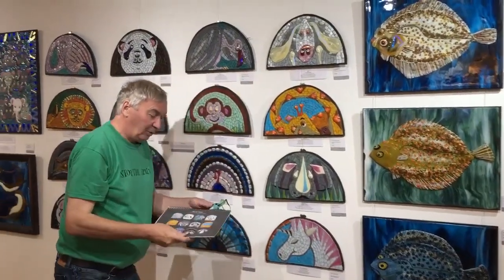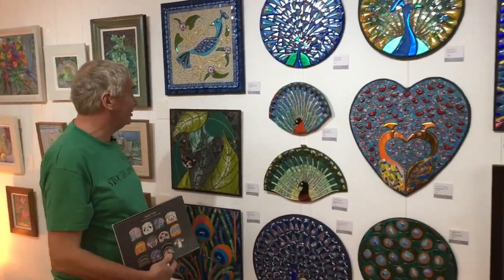Annual Exhibition at Nice Things Gallery, Ramsgate, 2020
In this short film, I welcome everyone to our annual exhibition at ‘Nice Things Gallery’, run by Suzy Humphries
in Ramsgate, Kent, UK: